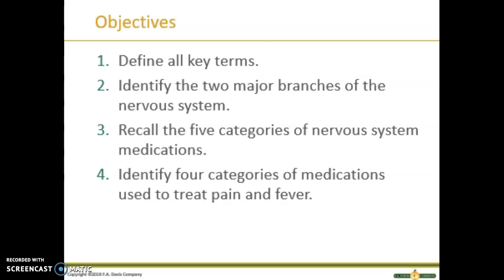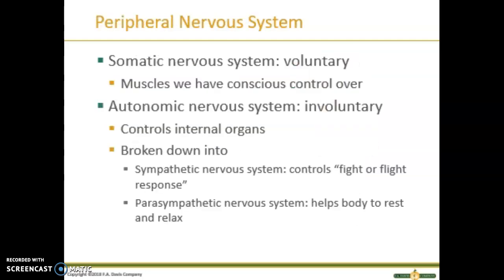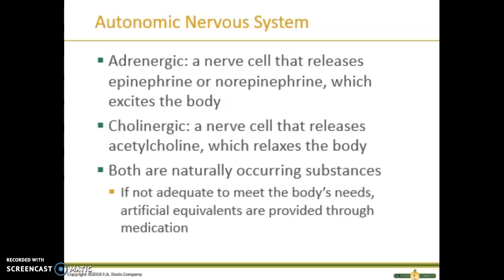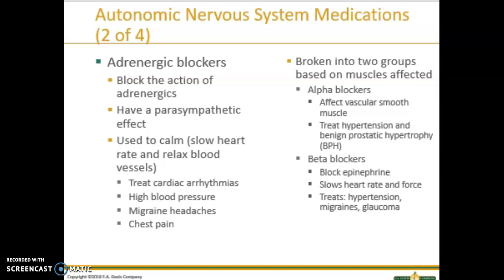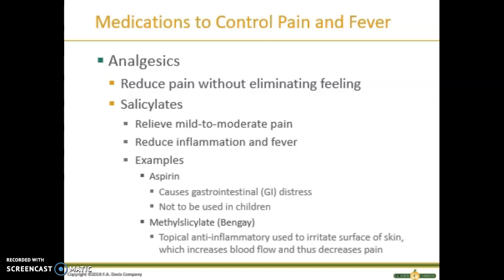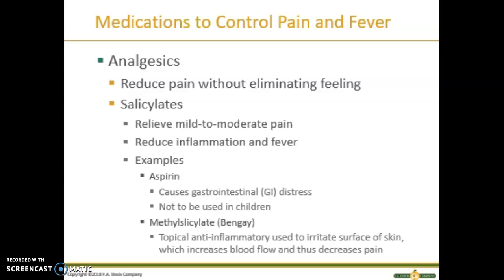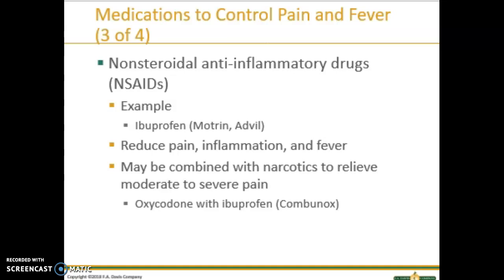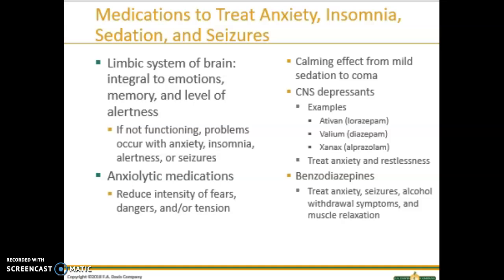ALH 3 Chapter 13 Nervous System Medications (PCandS) Part I